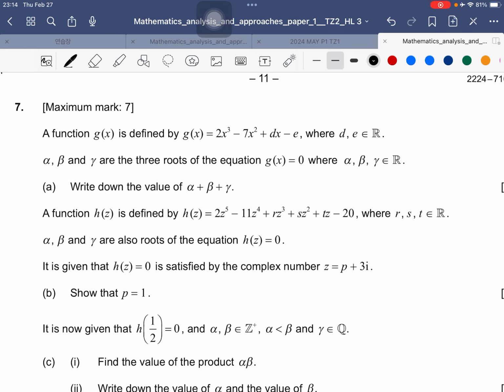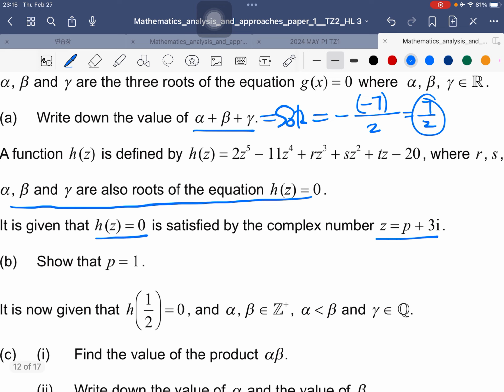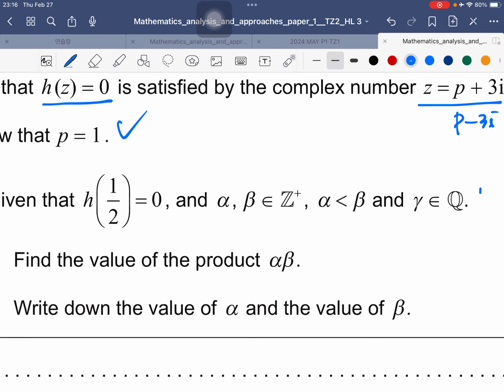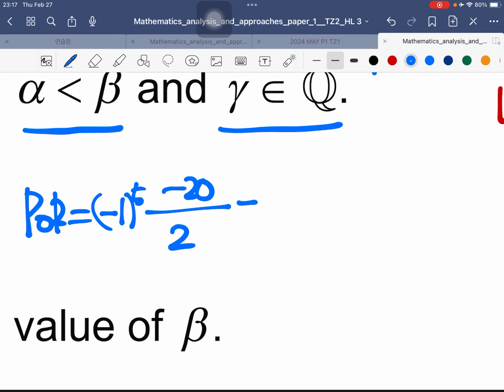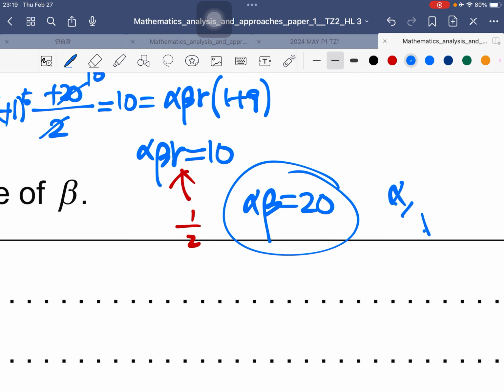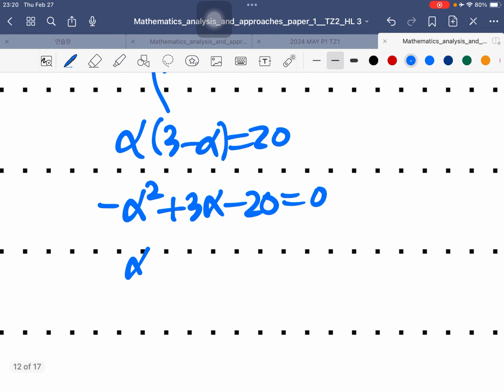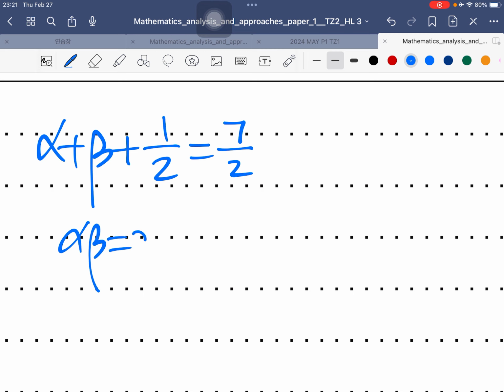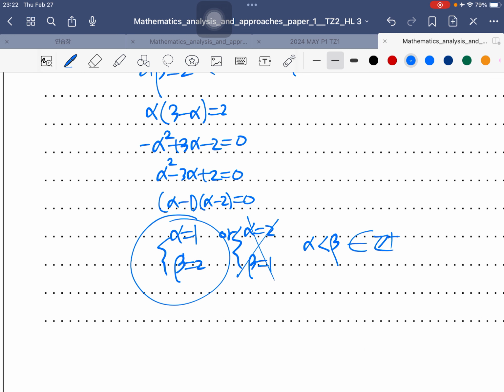2024 May TZ2 math AA Q7